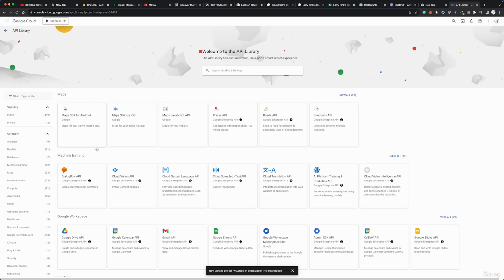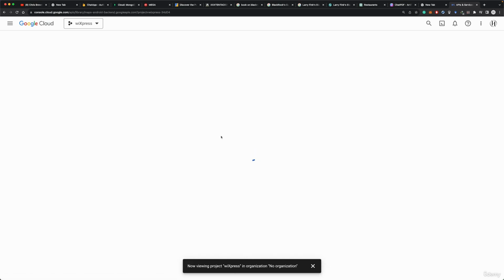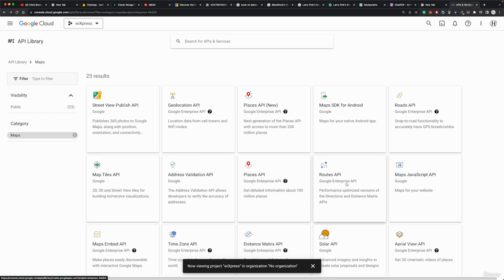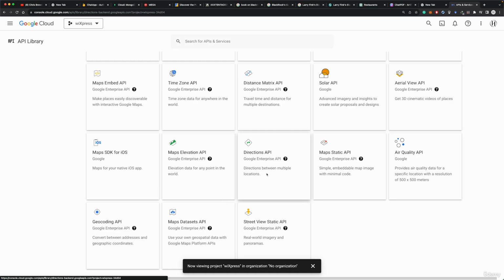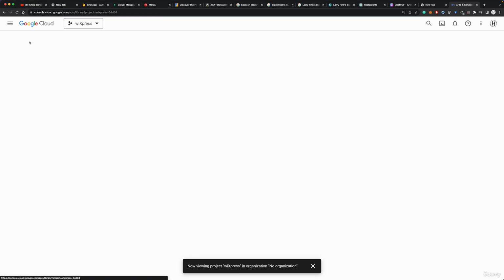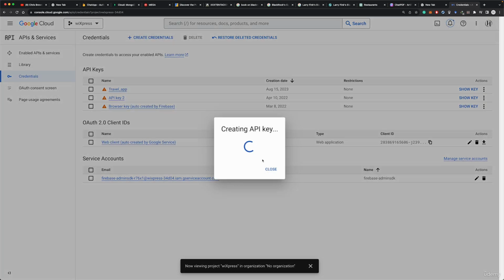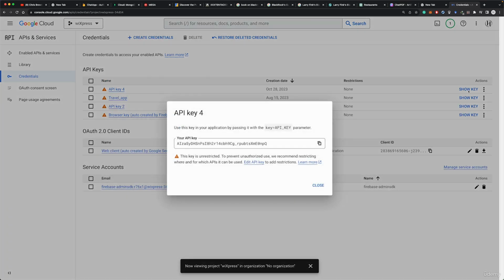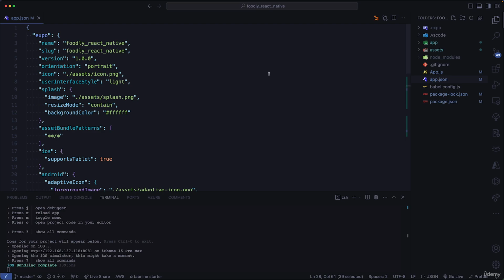Setup of Food Application | Food Application Using React Native Tutorial #2